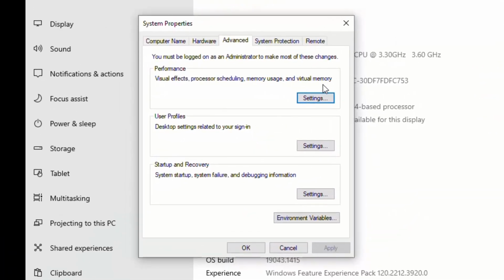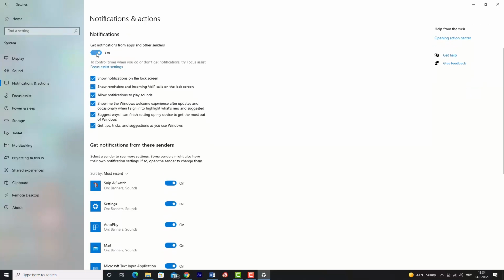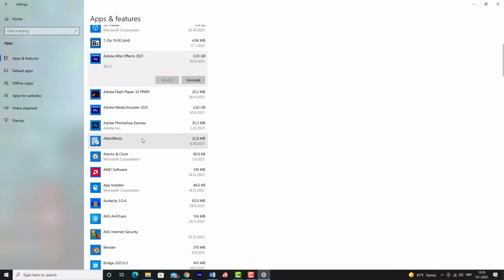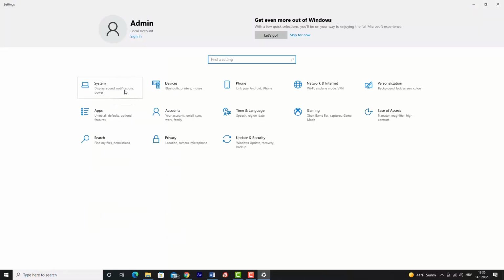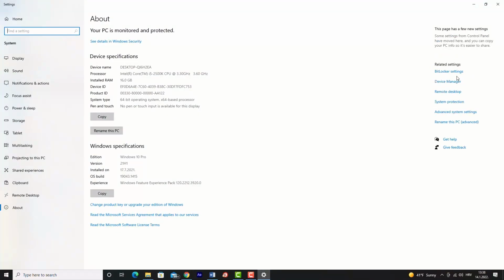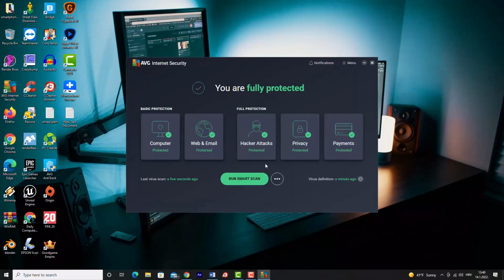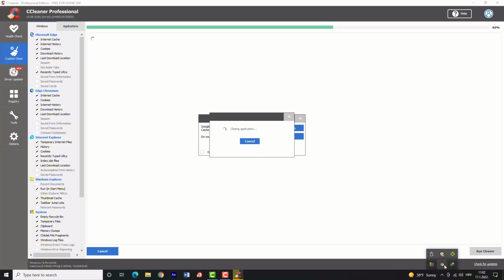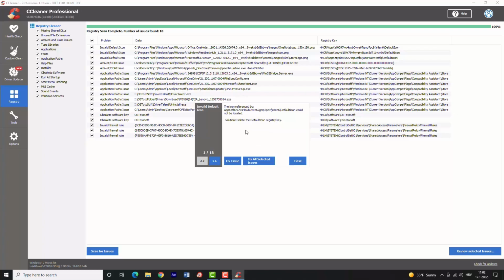10 QUICK TIPS To Make Your PC Run Faster Than Ever Before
If you have a computer, then you know how frustrating it is when it freezes or runs slow. You can’t imagine not being able to access your important files, reports, and even your email at times.

It’s hard to get work done on time if you don’t have fast internet and a running computer. In this video, I will show you how to make your computer run faster than ever before. 🚀

TIMESTAMPS
0:00 Intro
0:10 Power Saving Options
0:34 Notifications
1:02 Startup programs
1:22 Uninstall programs
1:38 Background programs
2:08 Drive Storage
2:46 Advanced System Settings
3:09 Scan Your PC for Viruses and Malwares
4:00 CCleaner